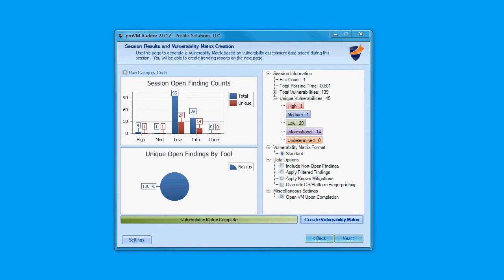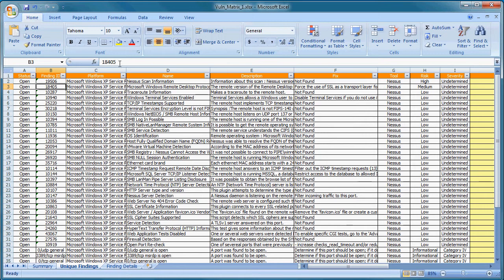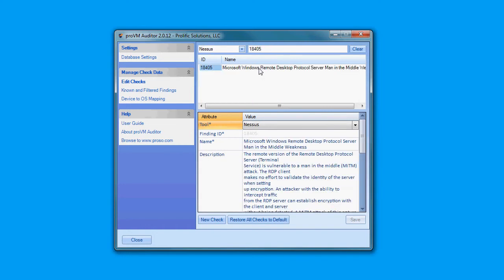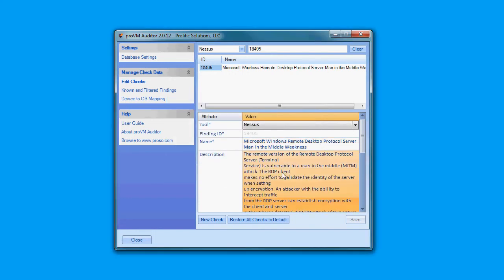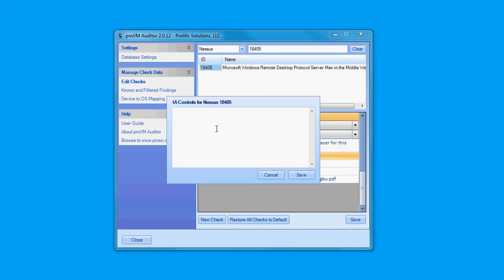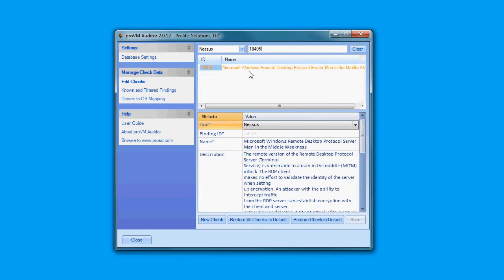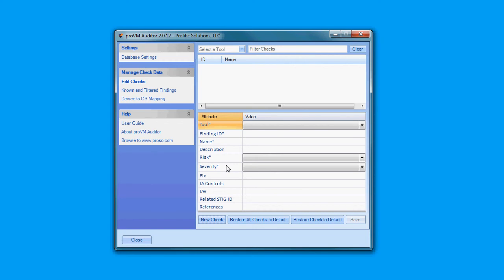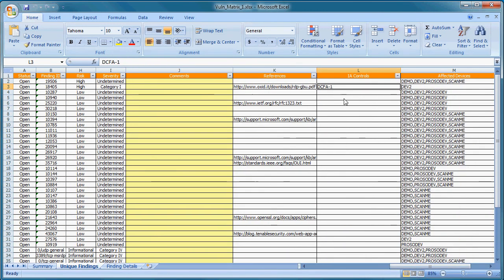proVM Auditor - Editing Checks Database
Here we show you how to edit the checks in your database.  This enables you to tailor your results for your own environment and build compliance mappings, a very powerful tool!